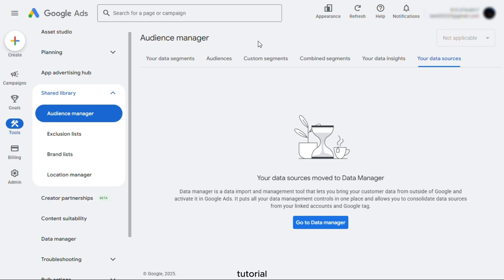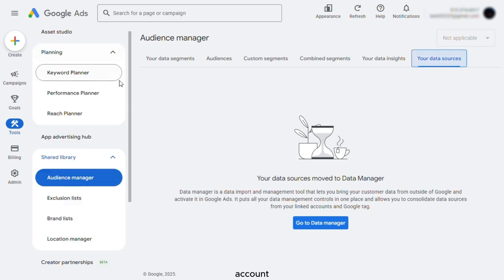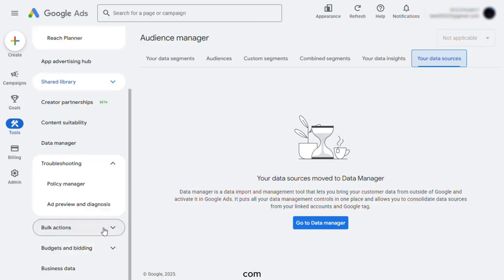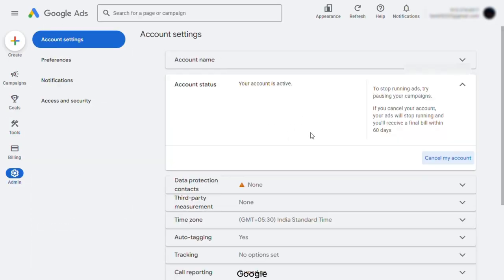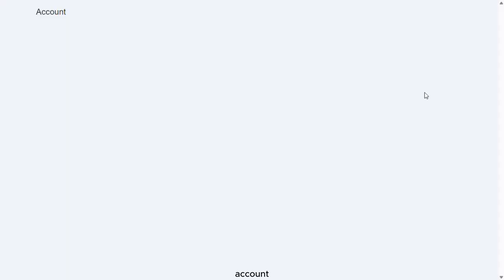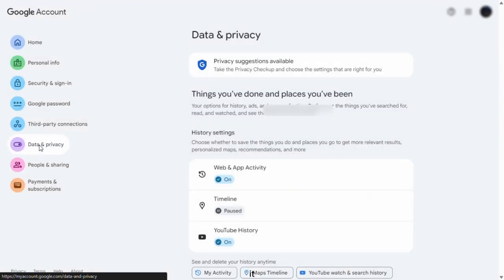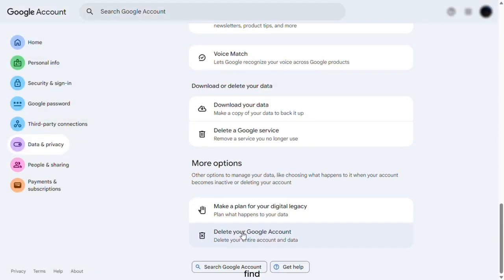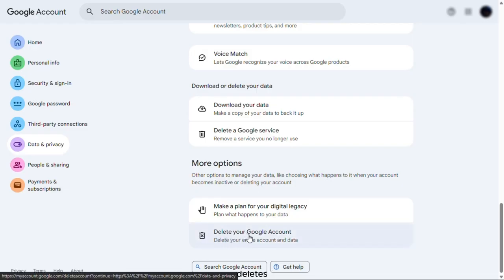How to permanently delete your Google Ads account (Step by step)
Want to permanently close your Google Ads account? In this quick tutorial, I’ll show you exactly how to permanently delete your Google Ads account, ensuring it’s closed correctly without leaving active campaigns or charges behind.

You’ll learn:
– Where to find the account closure option in Google Ads
– The difference between pausing and permanently deleting an account
– What happens to campaigns, billing, and data after deletion
– How to clear outstanding balances before closing
– What to do if the delete option doesn’t appear

Perfect for advertisers who no longer want to use Google Ads and want to avoid future charges.